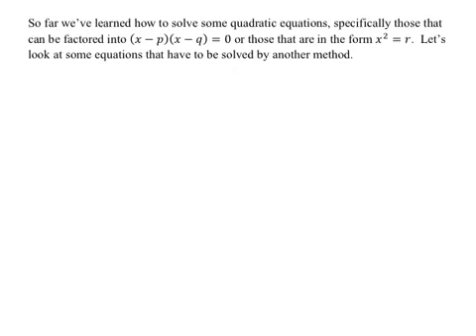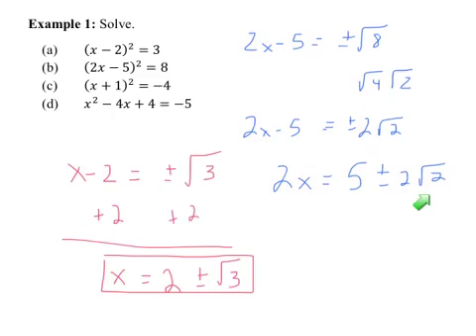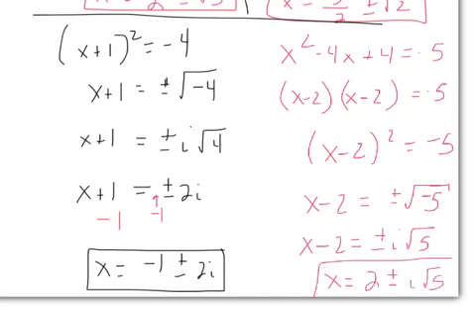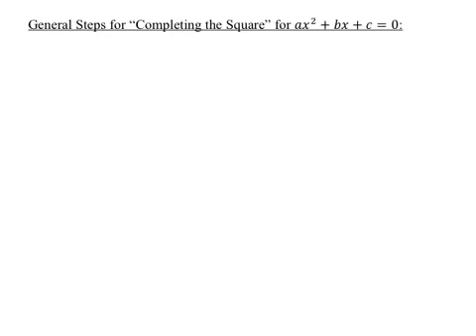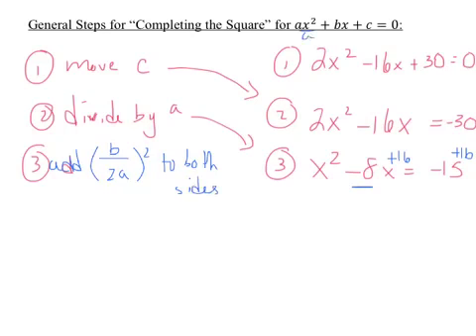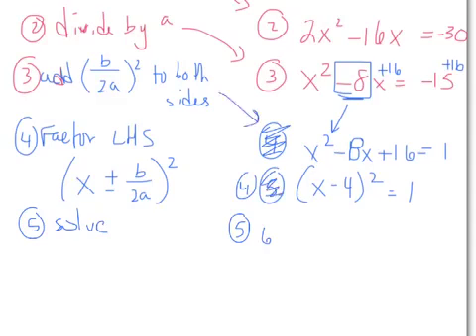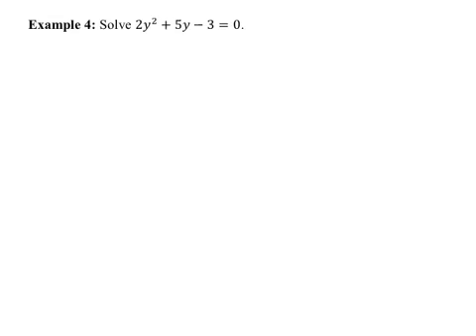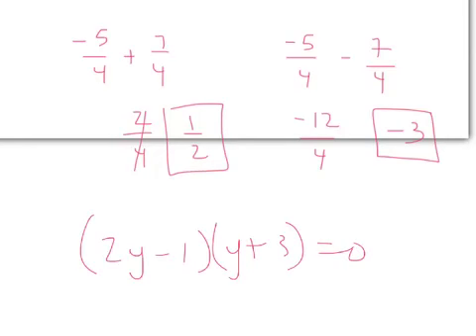7-1 - MH - Completing the Square